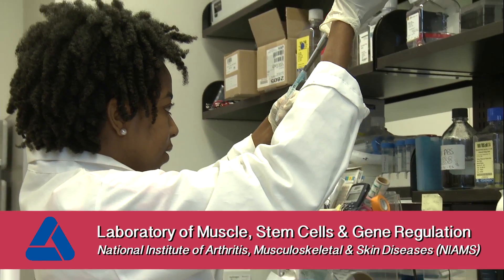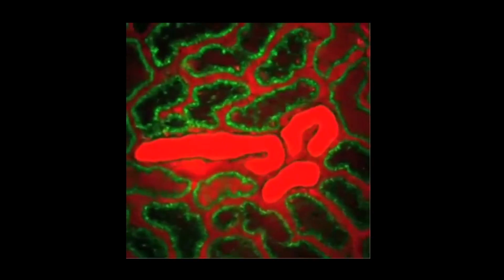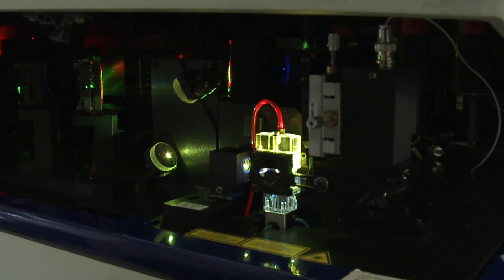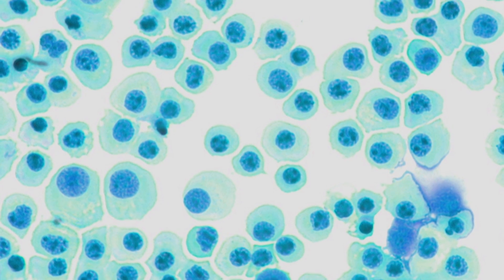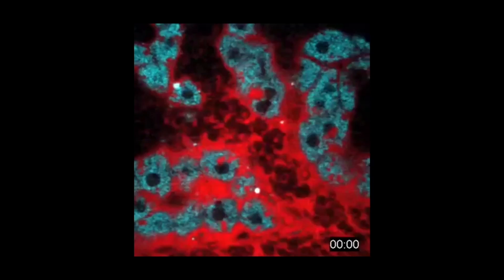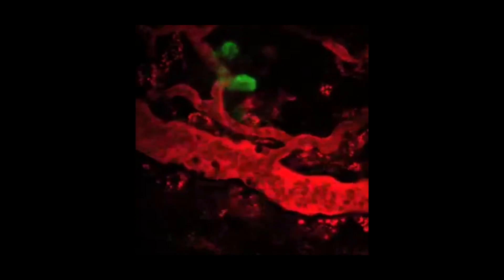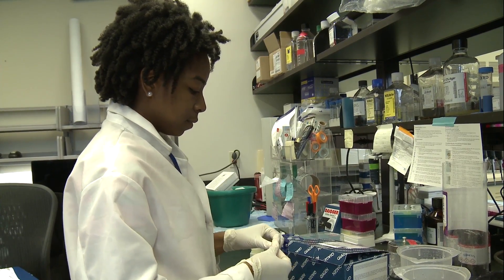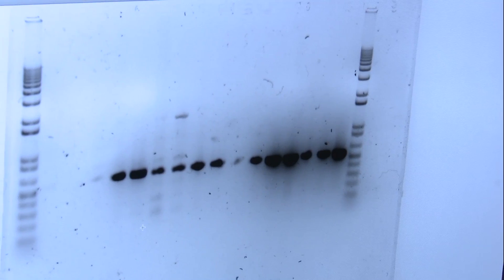This Is A Job People Love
Meet Daphney Clermont, a Post-Doctoral Fellow in the Laboratory of Muscle, Stem Cells and Gene Regulation at the National Institute of Arthritis, Musculoskeletal and Skin Diseases. Daphney is studying the satellite cells around skeletal muscles.